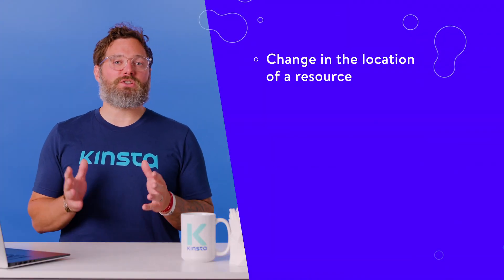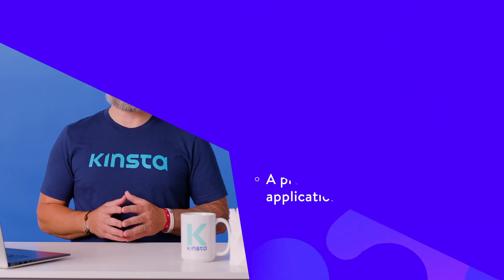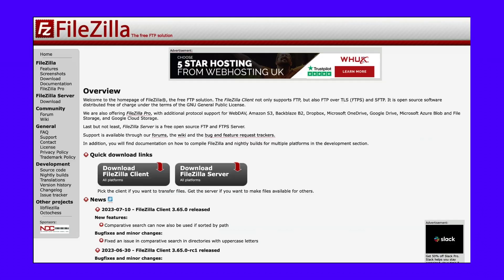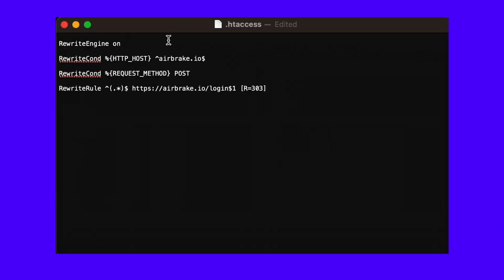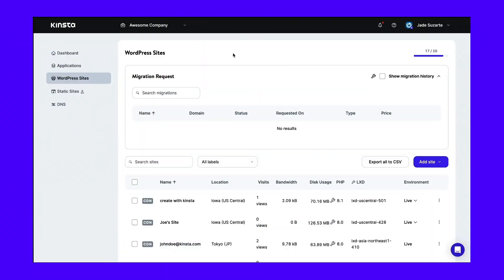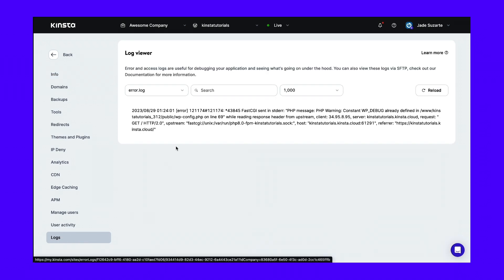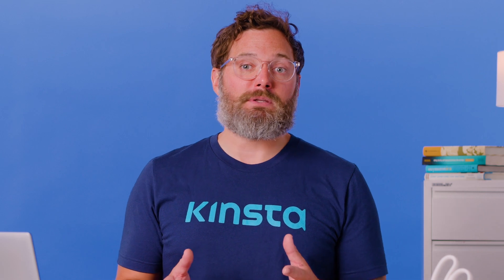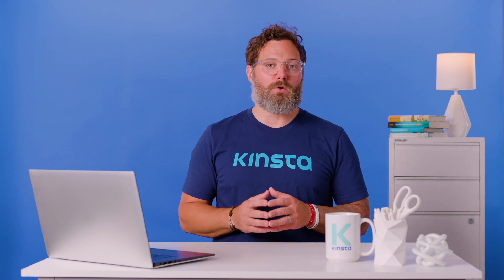How To Fix the HTTP 303 Status Code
Tired of infinite loops & caching issues? Learn how to fix the 303 See Other code with this guide 🛠️

The HTTP 303 Status Code occurs when a page has been temporarily moved. As a result, the server can’t connect to the requested resource. Instead, you’ll be redirected to a new page. Not only is this frustrating, but it can also lead to other problems such as infinite loops and caching issues.

Fortunately, it’s easier to fix the 303 See Other code when you know what’s causing the message. For instance, you might need to check your server configuration or enable debugging in WordPress to view your error log.

In this video, we’ll take a closer look at the HTTP 303 Status Code. Then, we’ll discuss some common causes before we show you how to fix them. Let’s get started!

🕘Timestamps

0:00 Intro
0:49 What Causes an HTTP 303 Status Code?
2:04 Check Your Server Configuration
3:42 View Your Server Logs
5:10 Debug Your Application

📚 Resources